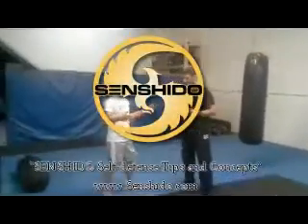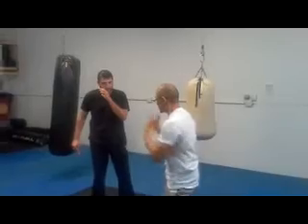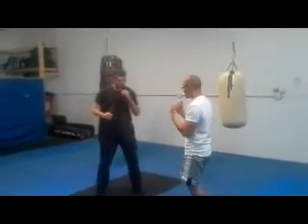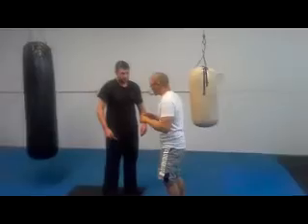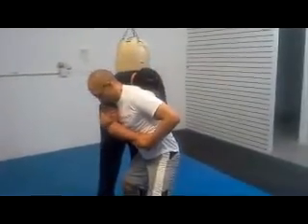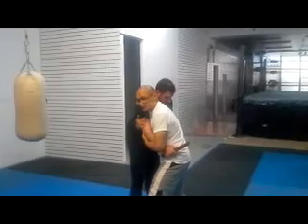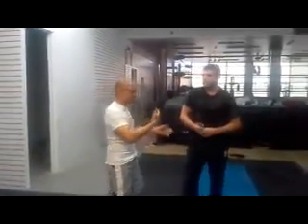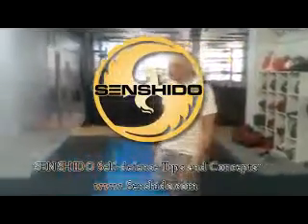Senshido Self Defense Tips & Concepts: Knife Defense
Senshido Team Leader, Wes Derequito debriefing after a knife defense drill, explaining the importance of trapping & controlling the weapon hand, then dealing damage. Gives his thoughts on disarming the weapon.